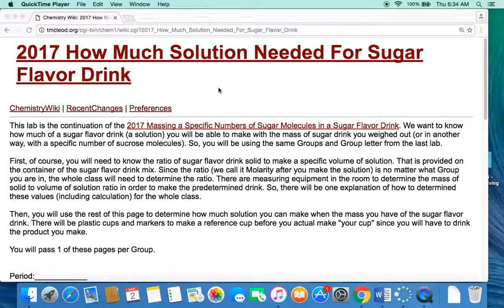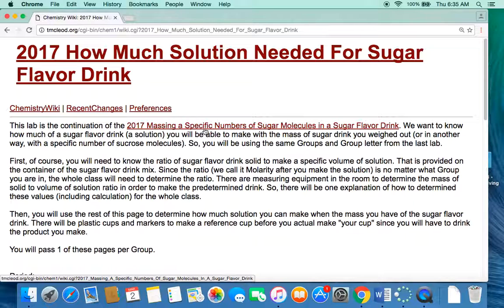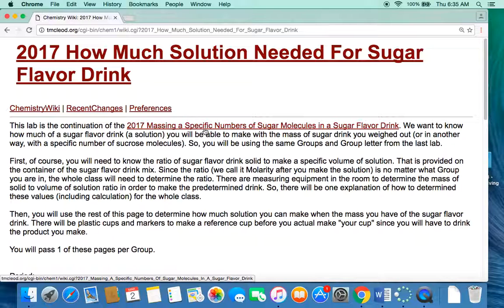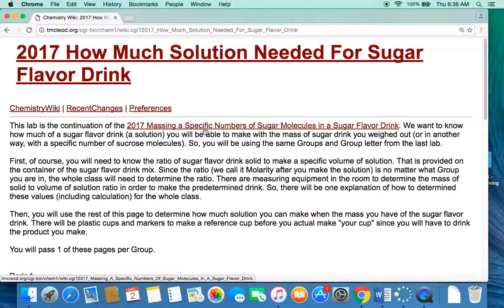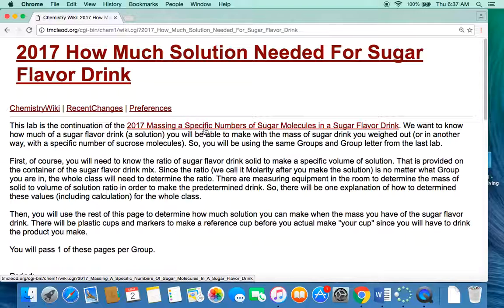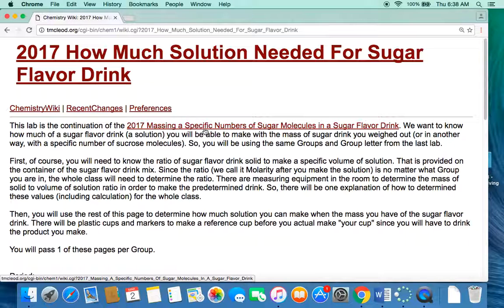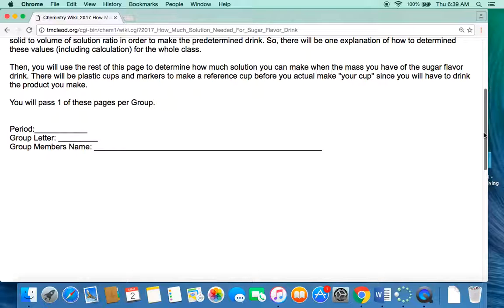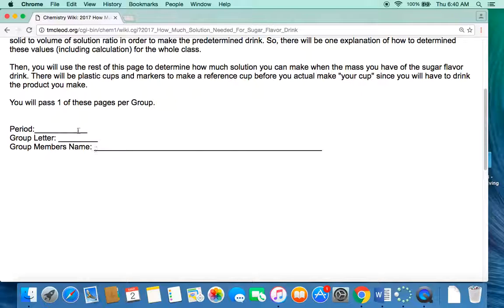Chem328CalculatingSolutionVolumeofSugaredDrinkVideo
(Follow-up Lab for Making A Sugar Flavor Drink Lab).  Future description of what you are doing to figure out how much solution you are going to make to get the companies desired Molarity (class uses recipe on side of solid drink mix container) and the specific mass you weighed out (from last lab).